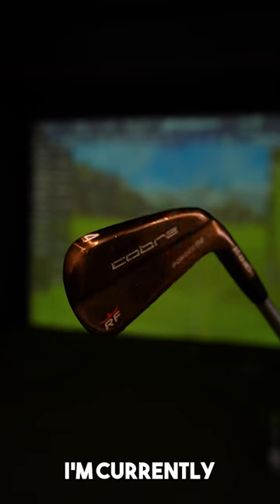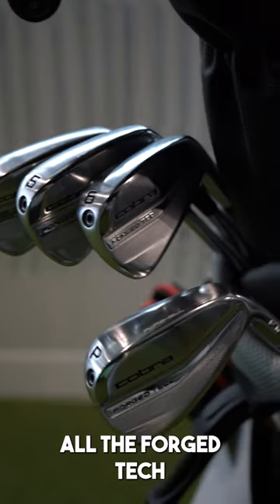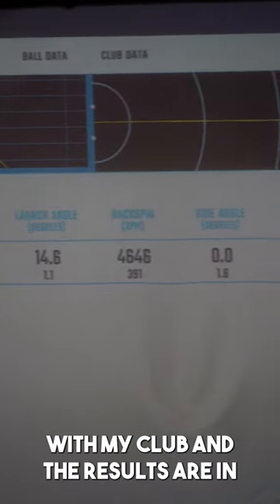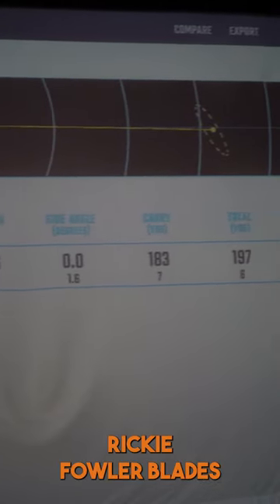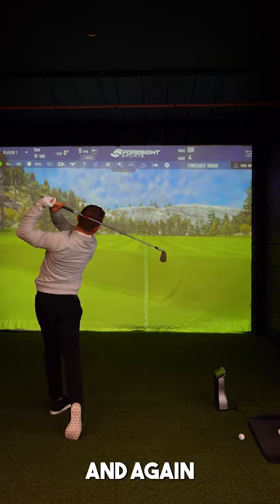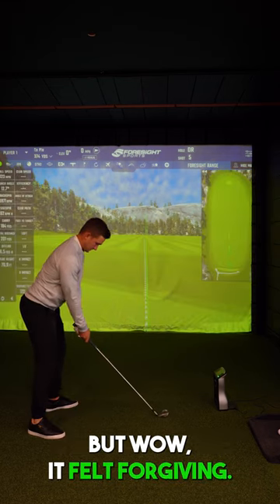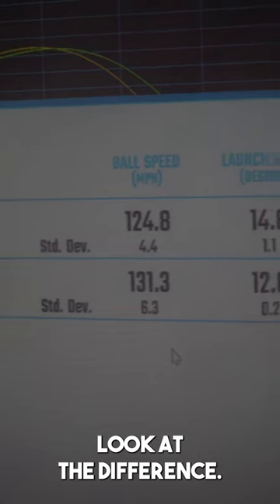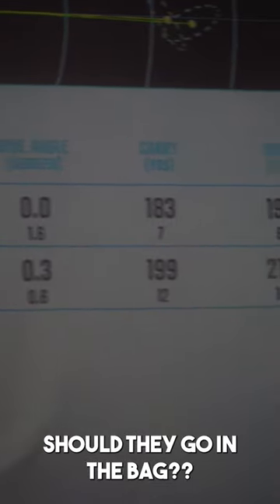I can't believe this irons go 15 yards longer...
This is crazy! I can't believe how much longer these irons go, we are testing them in a snippet from Thursdays video. What irons are you using at the moment?